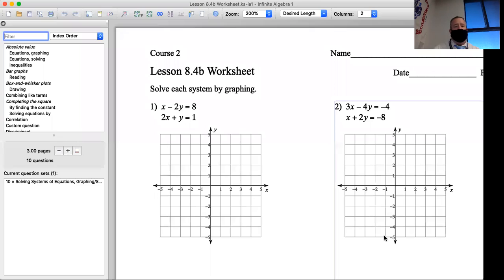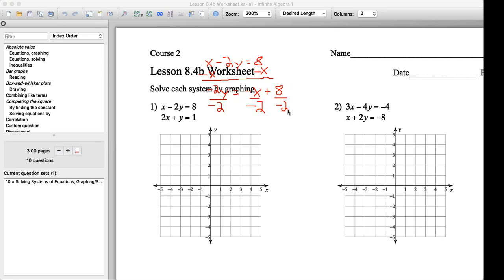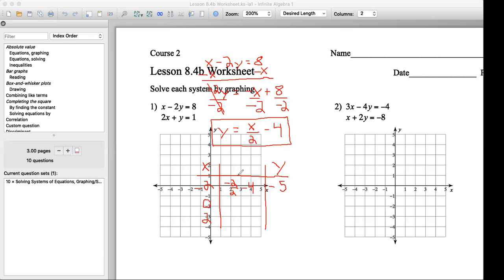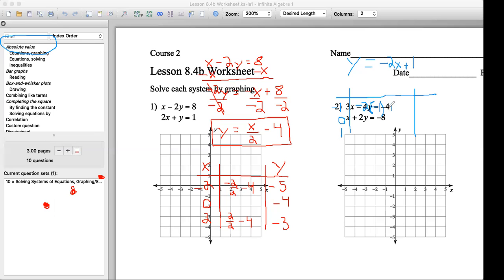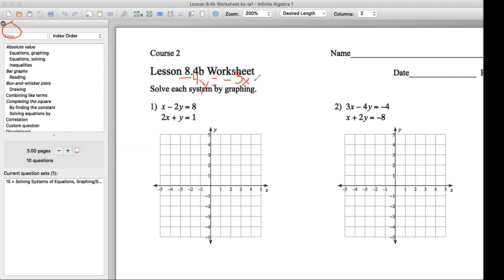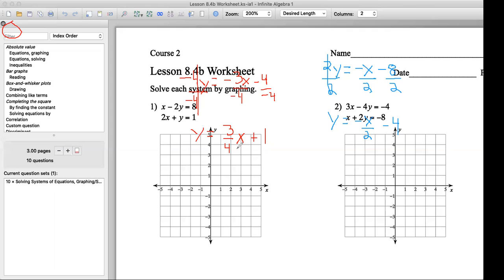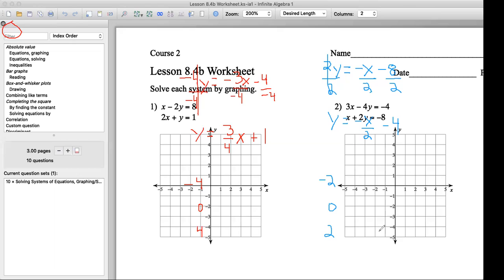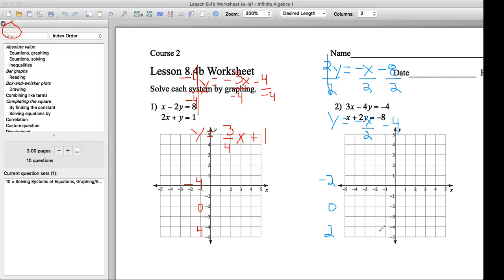Course 2 Lesson 8.4b